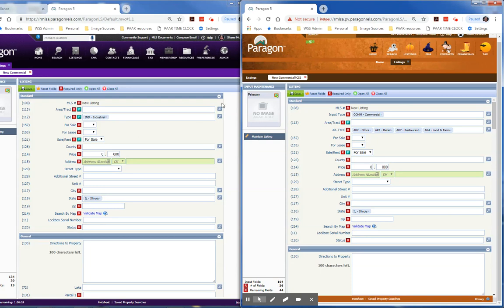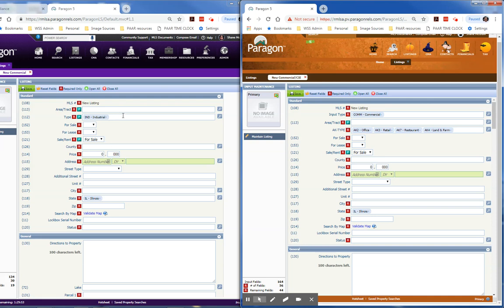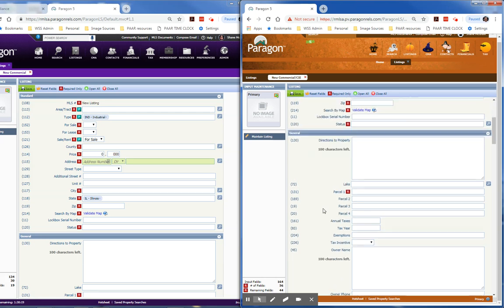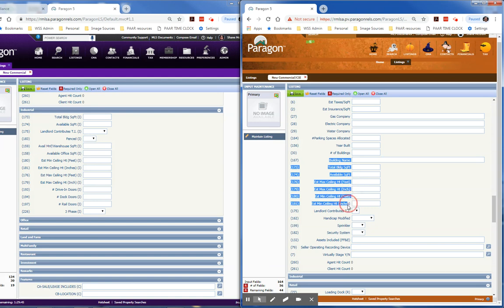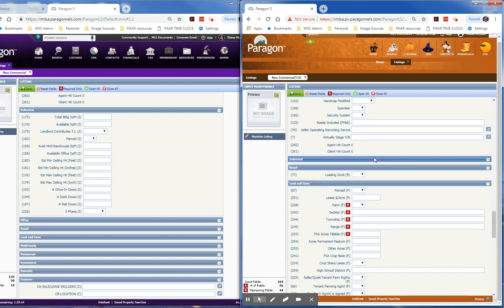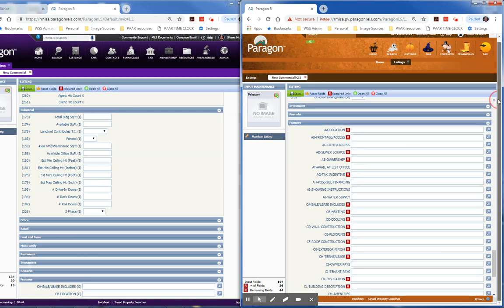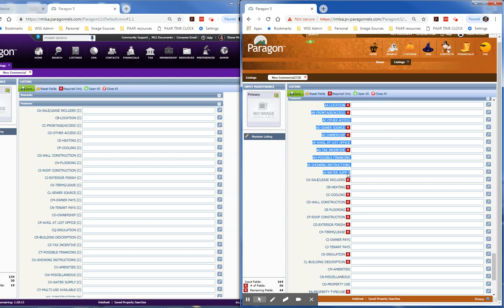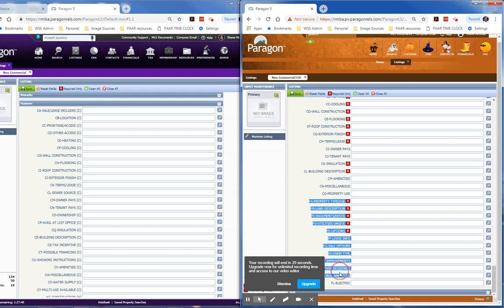PREVIEW: RMLS Alliance Commercial/CIE class - What's different?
RMLS Alliance will be releasing a major update to Commercial & CIE classes within the next week. Here's your preview of the new *combined* Commercial/CIE class Listing Input & Maintenance screen and all the improved functionality that goes with it.